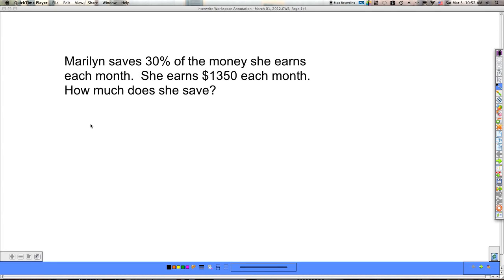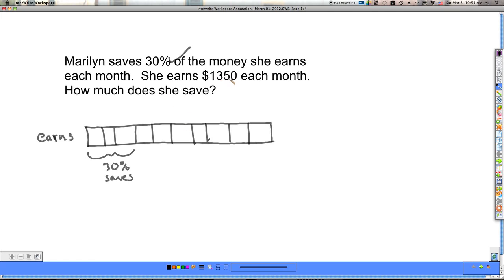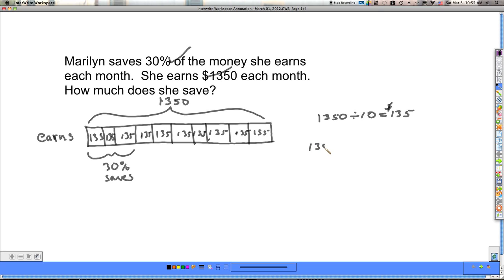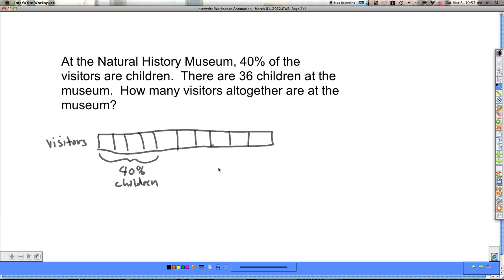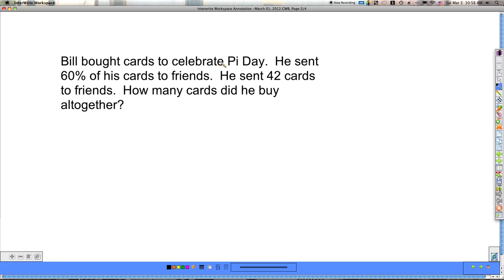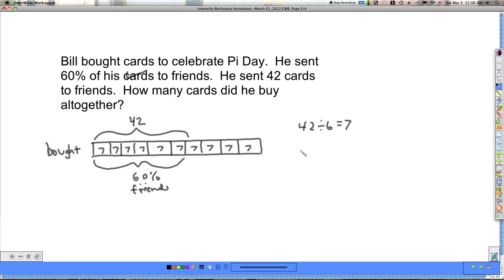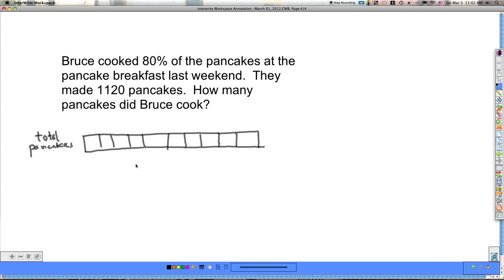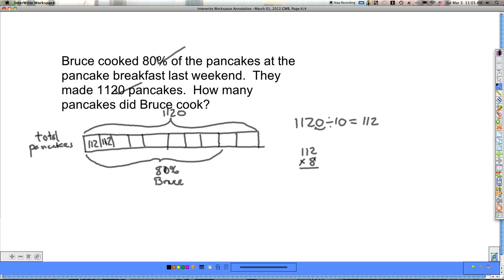Percent word problems Singapore Math 6A Unit 4 pt1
Two examples of solving percent problems with bar models, and two problems to try on your own.  Don't forget to pause and try the problem on your own, or pause and rewind as much as you need.